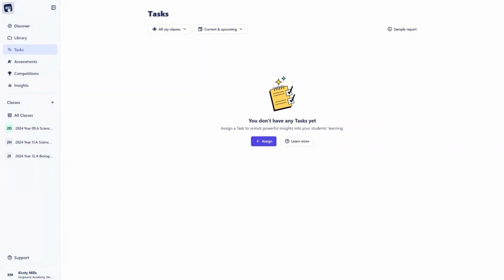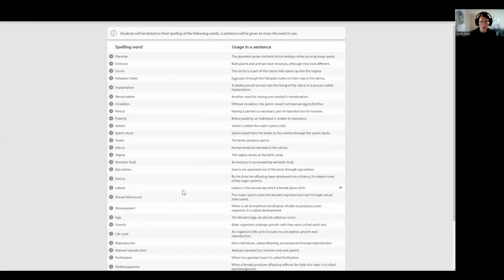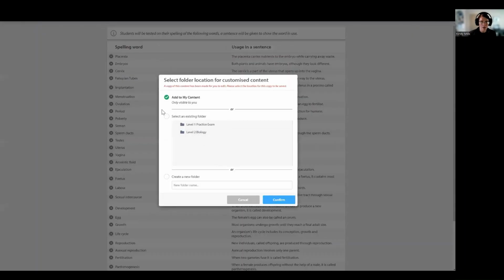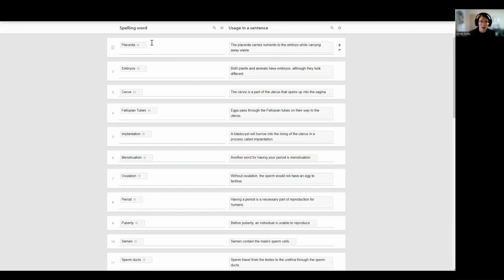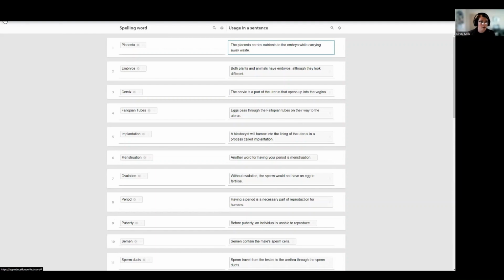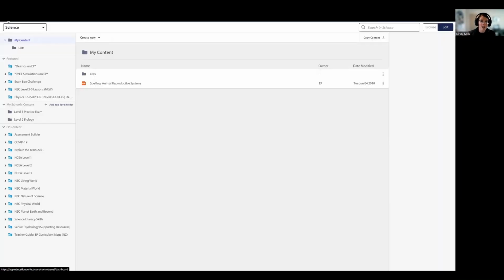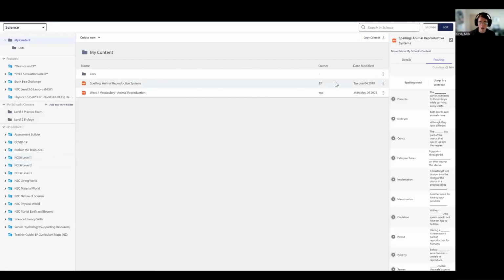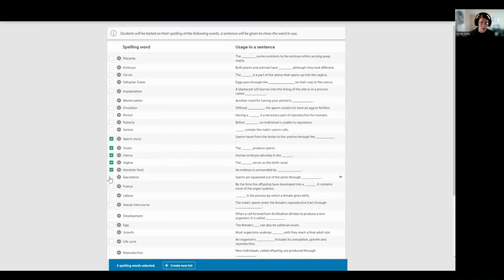17. Customise an EP List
Timestamps:

0:05 Go to Content
0:32 Preview a List
0:45 Make a copy - Add to Content
1:20 Edit terms/definitions/sentence use
2:16 Preview and break up a list